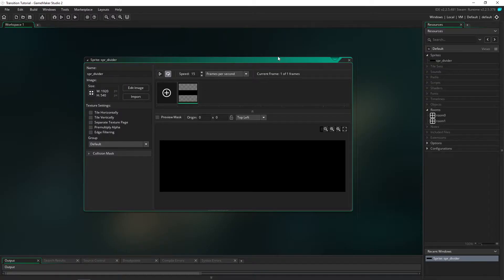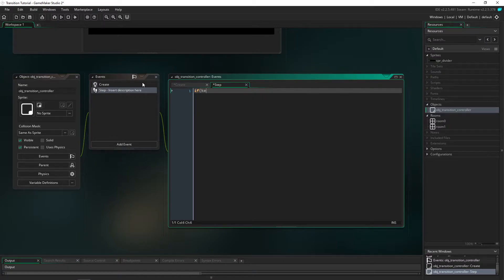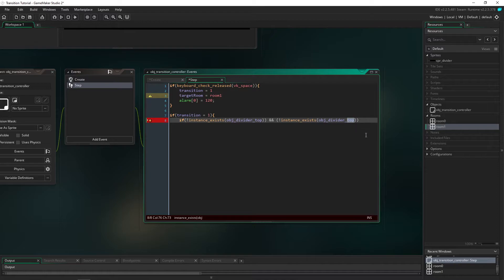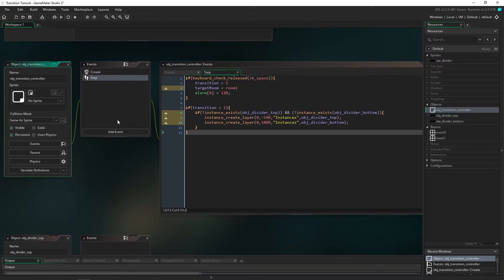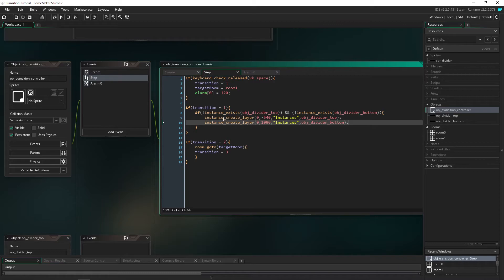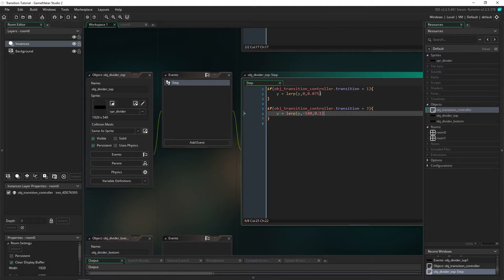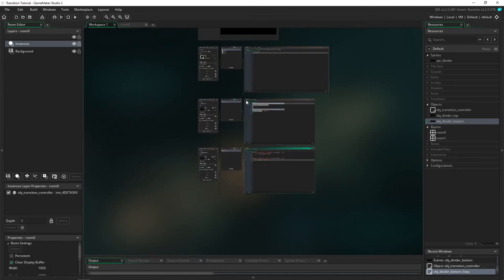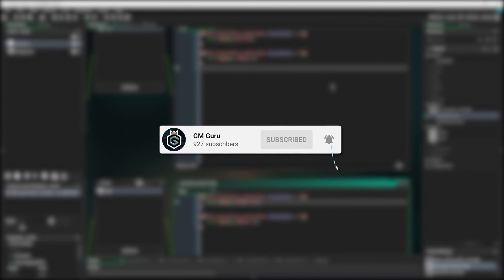GameMaker: Studio 2 Tutorial - Scene Transitions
Today I'll be showing you how to create your own scene transitions in GameMaker: Studio 2!